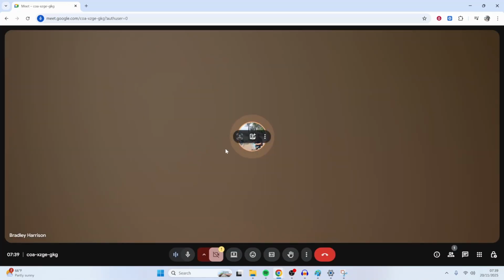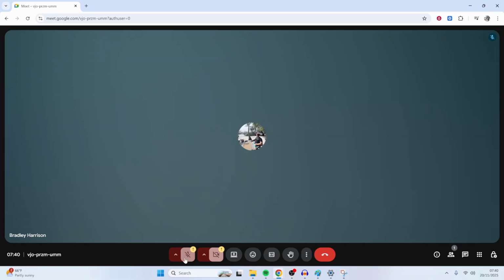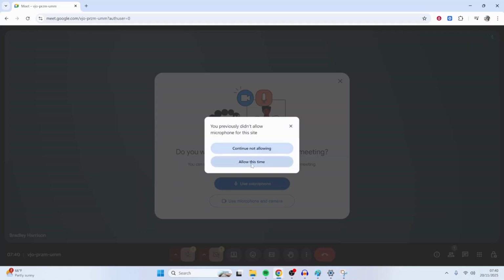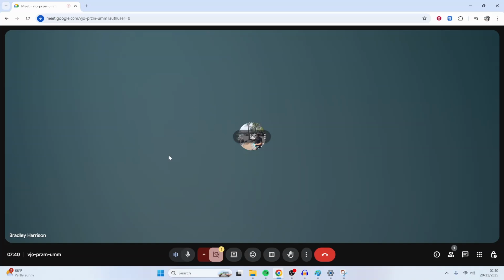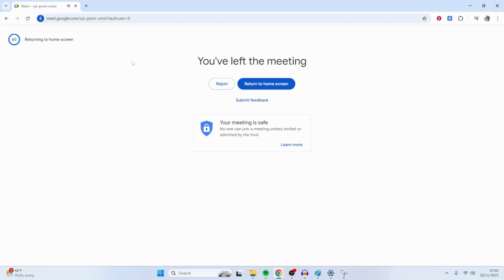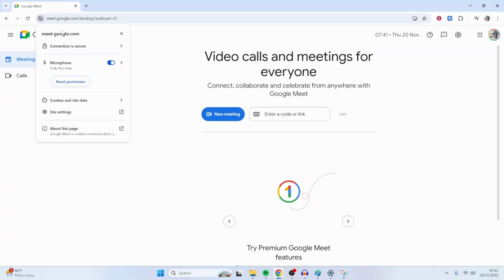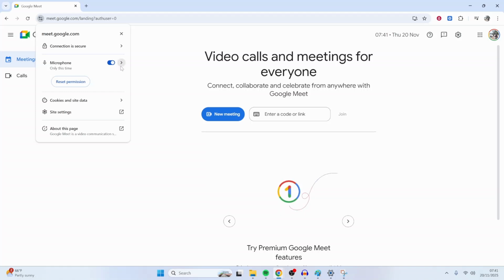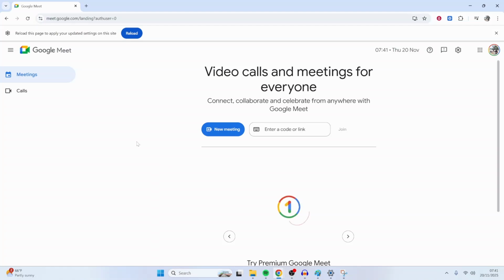How To Enable Microphone in Google Meet (Step By Step)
In this video, I show you how to enable microphone in Google Meet. Did this video help? Thanks!